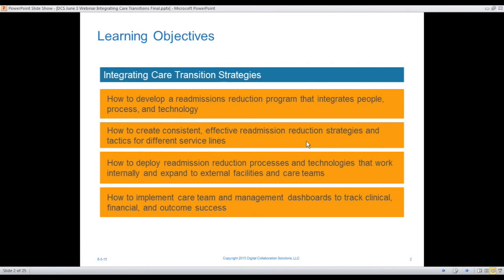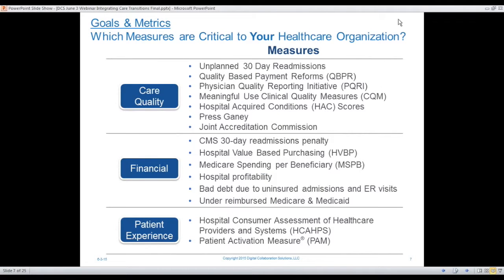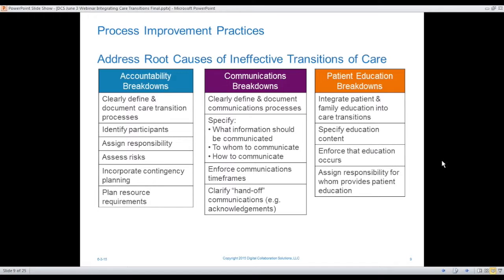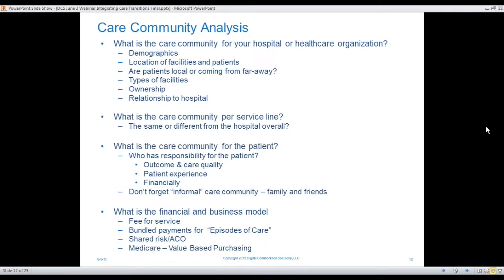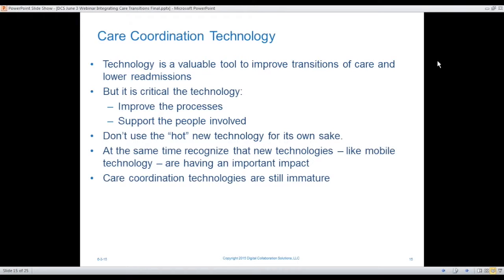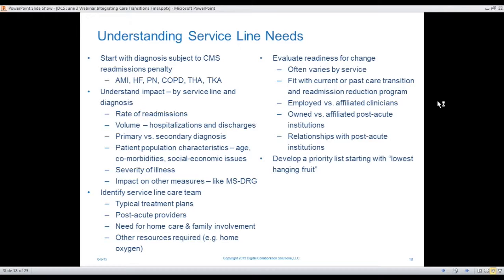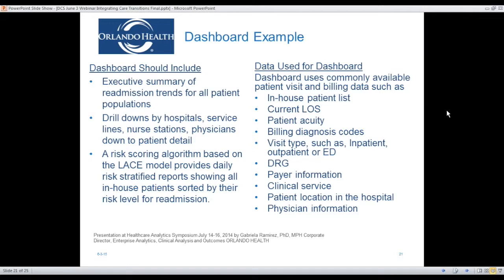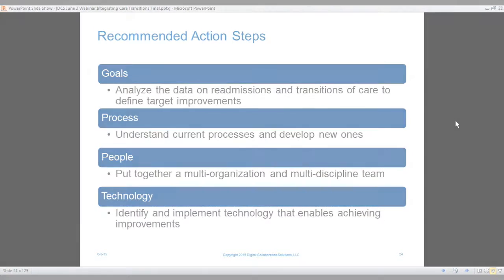Integrating Care Transitions Strategies Through Enterprise Process, People and Technology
In this webinar, DCS founder and CEO Michael Levinger discusses how people, process and technology are critical components of a care transitions strategy.